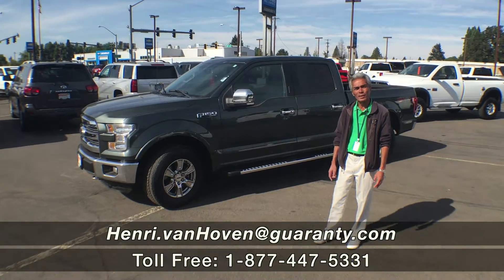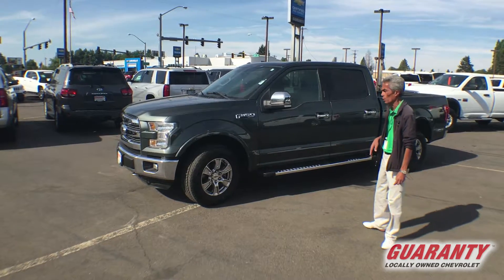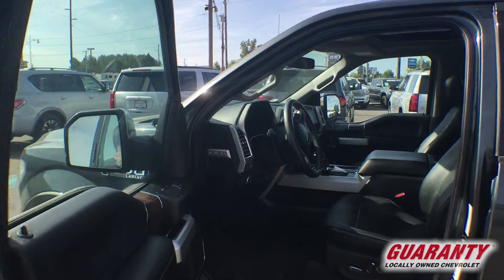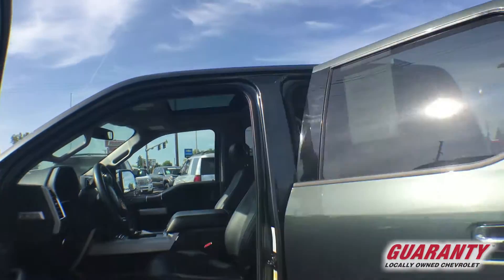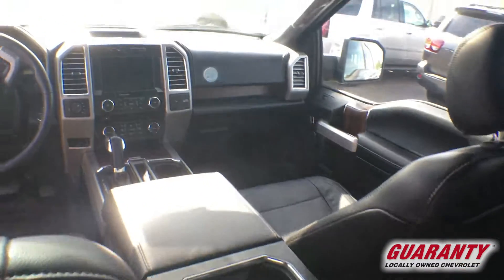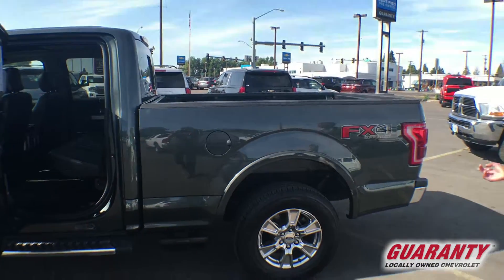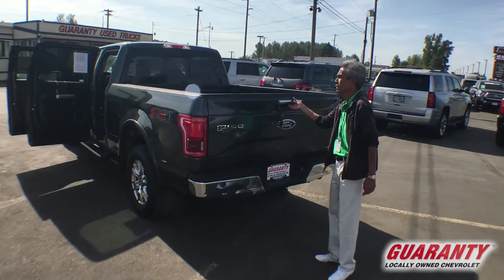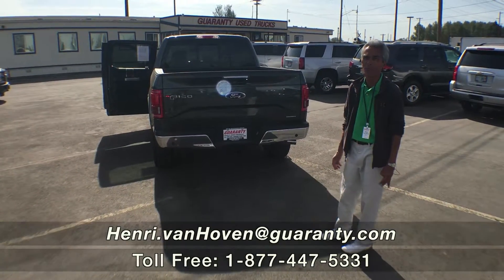2015 Ford F-150 Super Crew 4x4 XL Lariat • GuarantyCars.com